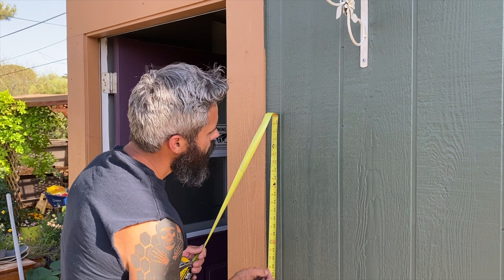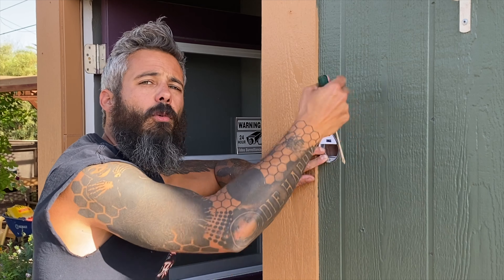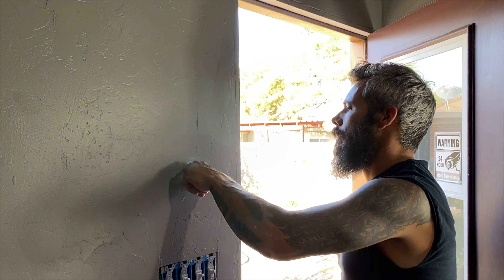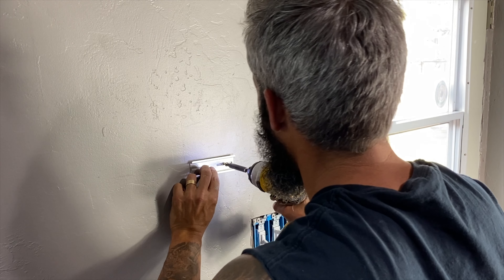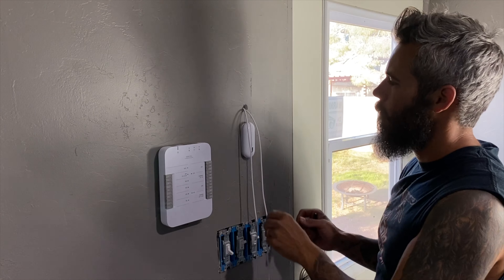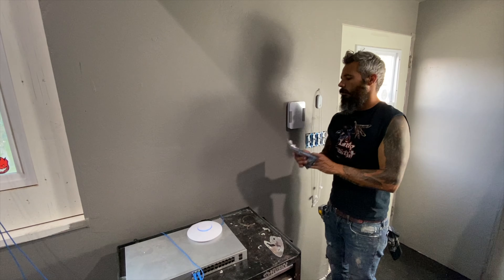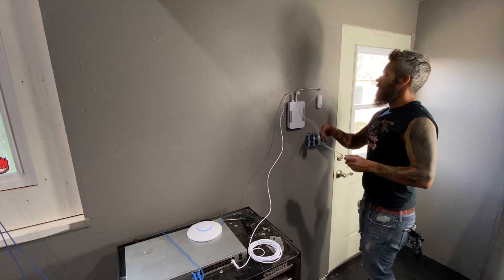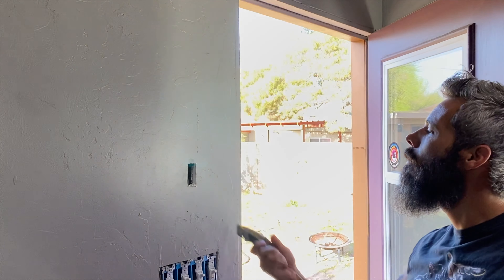I Installed UniFi Access in my Tiny Home: Hello Keyless Entry! (Access Pt. 1)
Just jammin out in the tiny house and installing the UniFi Access system to make sure all my stuff is safe! Overkill? Nah, who doesn't want a keyless entry system for their sanctuary?

Follow along as I mount and install the Access Pro reader, the Access Hub, and Access Lite reader for the interior. I then power it all through my PoE switch...BOOP! Which means, no need to get an electrician!

Don't miss the next episode! I'll be hooking up the mag lock to make all this work.